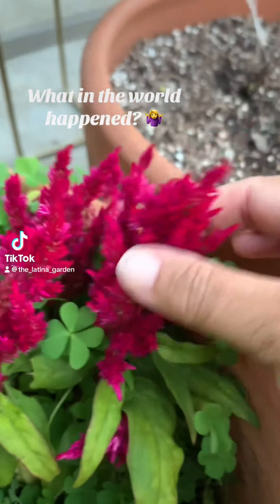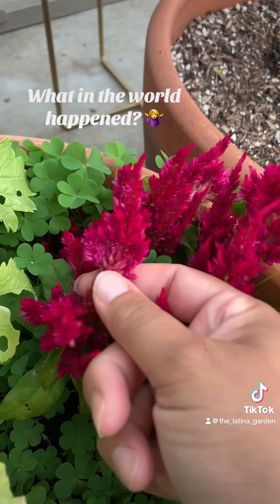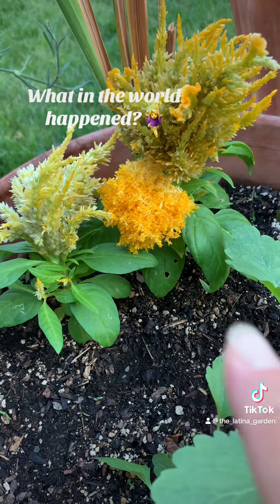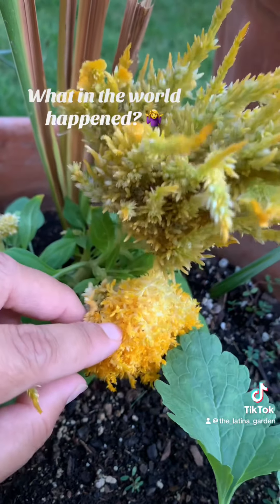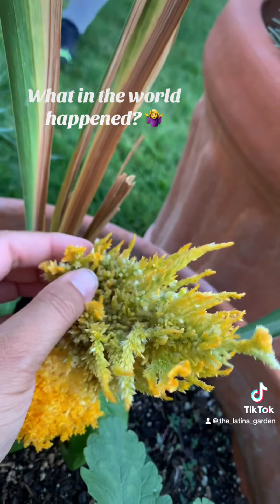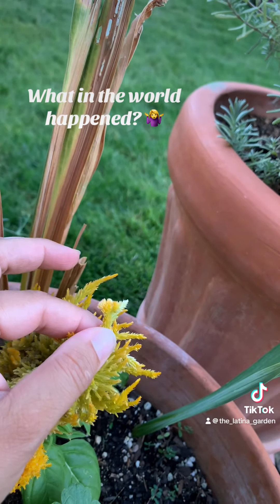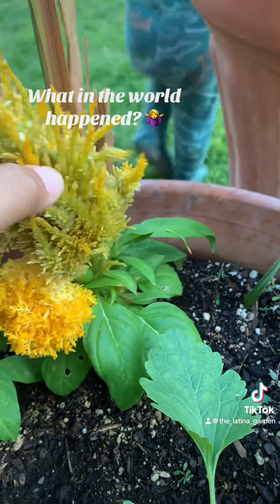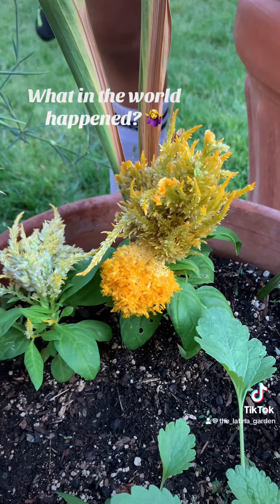So what happened here? 🤷‍♀️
I was watering my plants and admiring my flowers when I took a closer look at my Celosia. I have a theory of how this happened but not sure 🤔 anyways I wanted to share it.  Happy Gardening 👩‍🌾